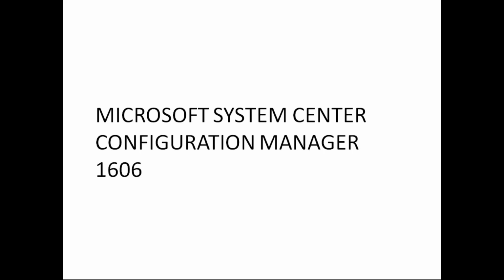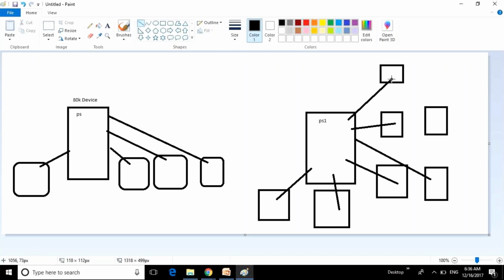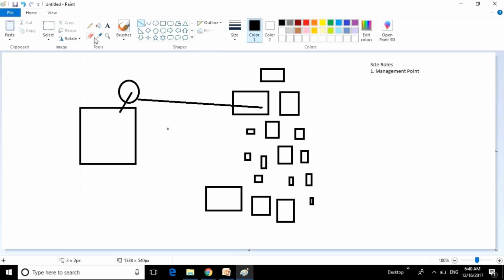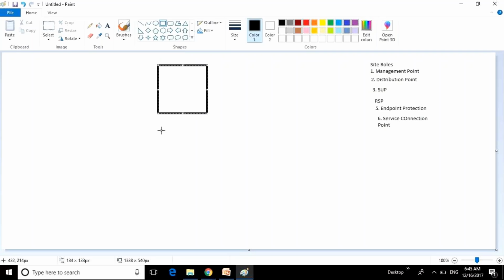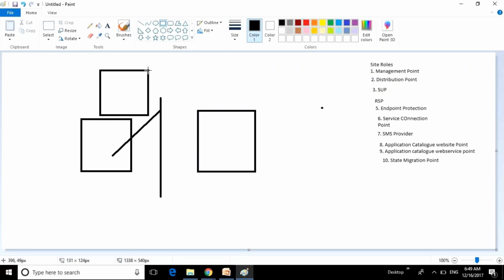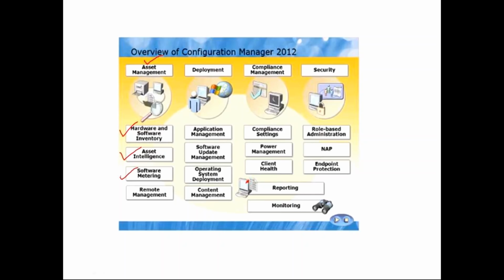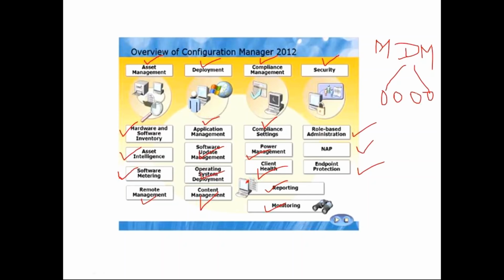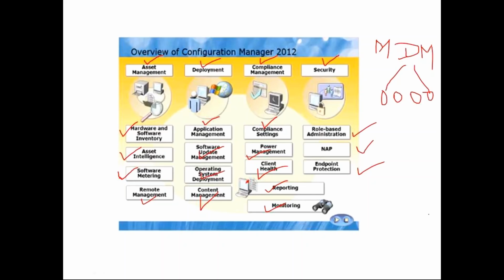What is SCCM | How SCCM works | SCCM Tutorial Videos For Beginners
SCCM 2016 Online Training Course content
Module 1: Overview of System Center 2016 Configuration Manager
Module 2: System Center 2016 Primary Site Deployment
Module 3: Discovering and Organizing Resources
Module 4: Managing the Configuration Manager Client
Module 5: Managing Inventory and Software Metering
Module 6: Querying and Reporting Data
Module 7: Application Packaging (Install Shield and Admin Studio)
Module 8: Managing Software Deployments by Using Application and Package Model
Module 9: Deploying and Managing Software Updates
Module 10: Managing Operating System Deployment
Module 11: ​Implementing Endpoint Protection by Using System Center 2012 Configuration Manager
Module 12: Managing Compliance Settings and profiles
​Module 13: Mobile Device Management Using System Center 2012 Configuration Manager
​Module 14: Configuring Power Management, and Remote Control
​Module 15: Overview of Configuration Manager 2012 Site Maintenance